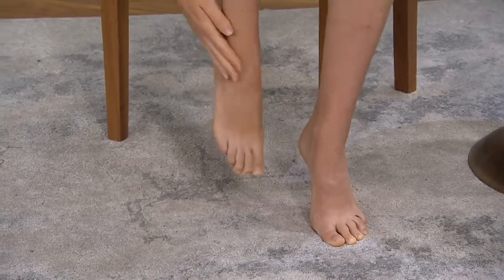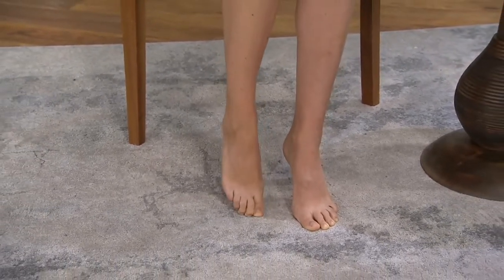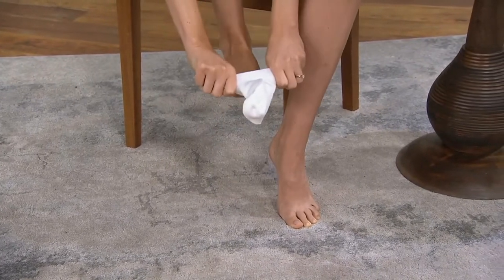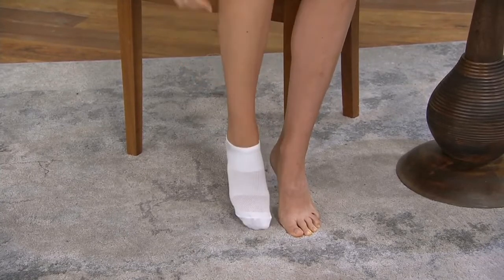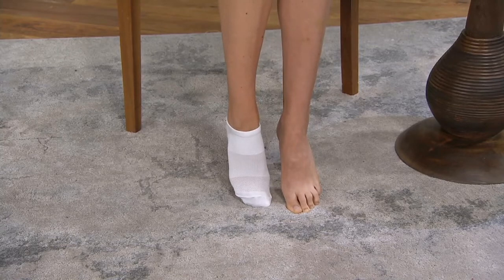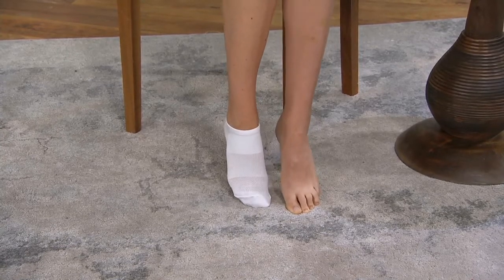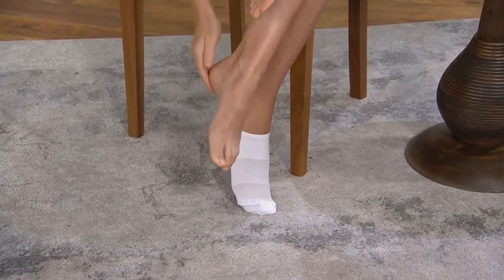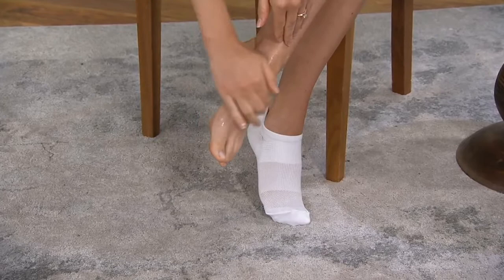2020-09-01 Jill McGeehan for Whish Coconut Milk Exfoliator on QVC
Jill McGeehan doing a nice barefoot demo of the Whish Coconut Milk Foot Mask.